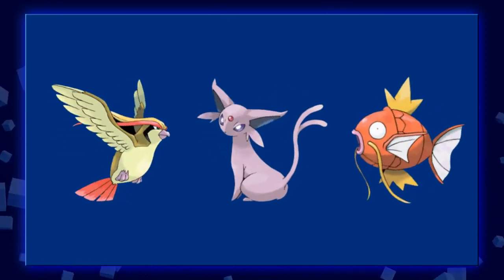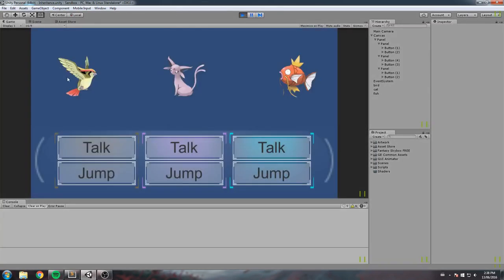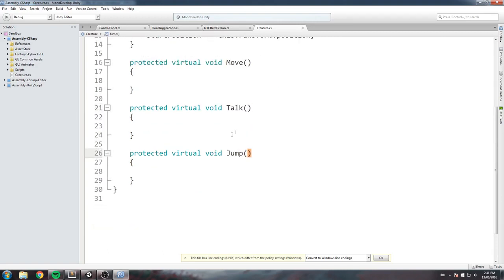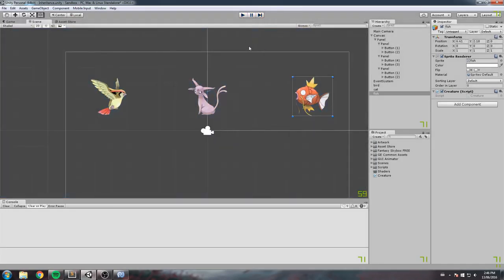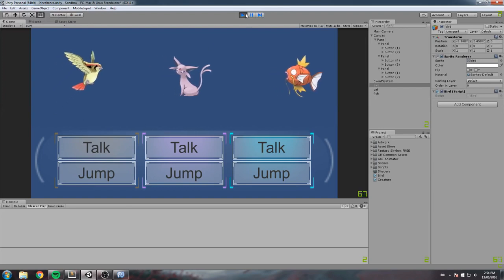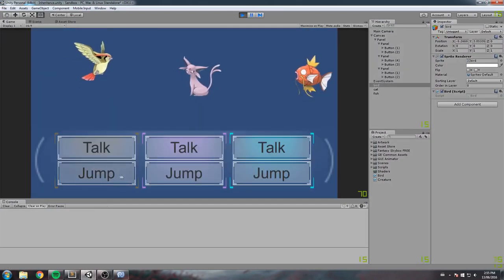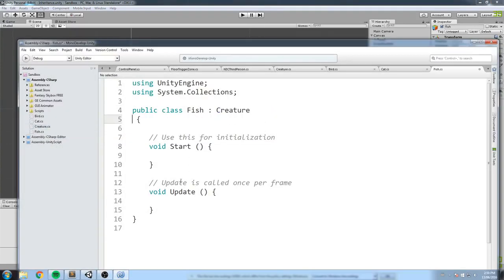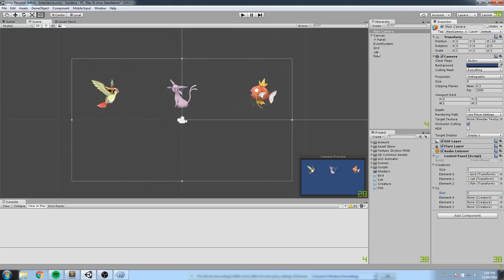INHERITANCE C# Tutorial UNITY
INHERITANCE C# Tutorial UNITY 2017